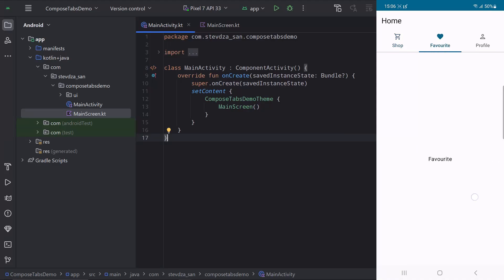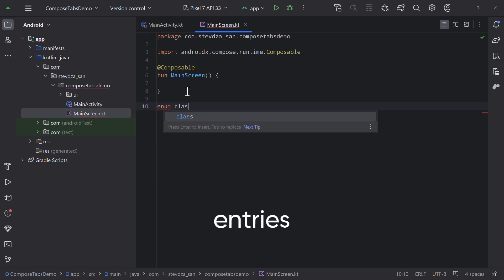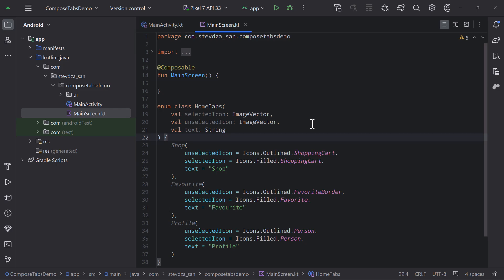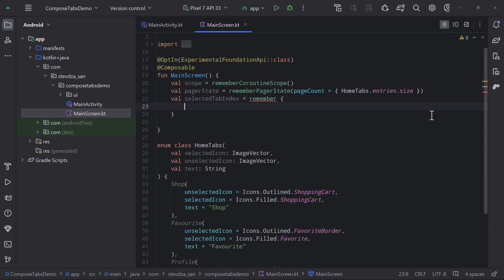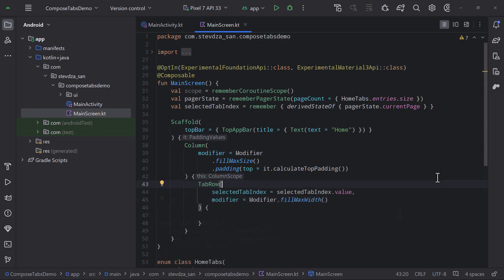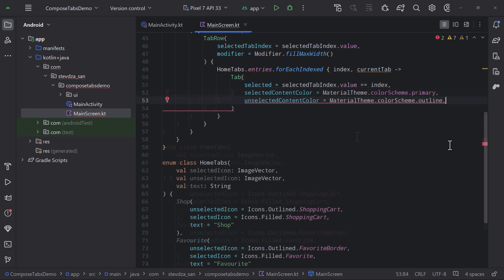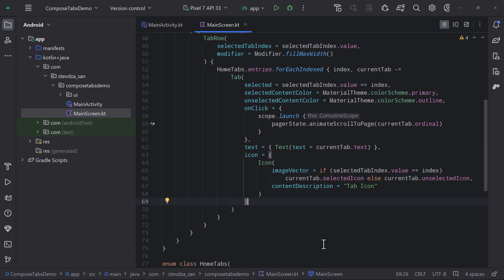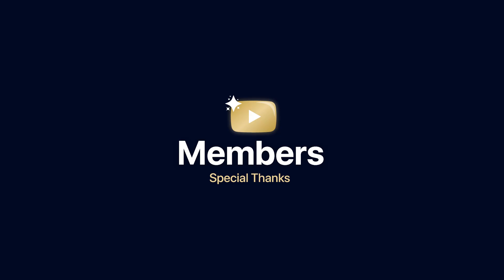TabRow with Horizontal Pager in 4 Minutes - Jetpack Compose